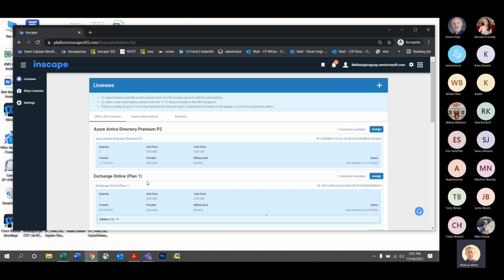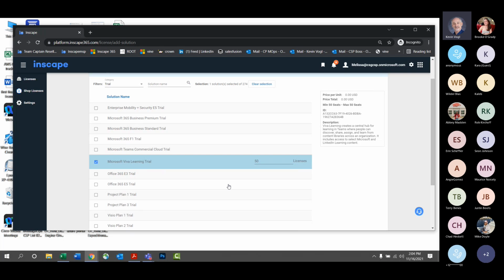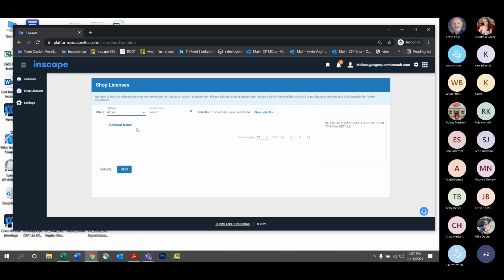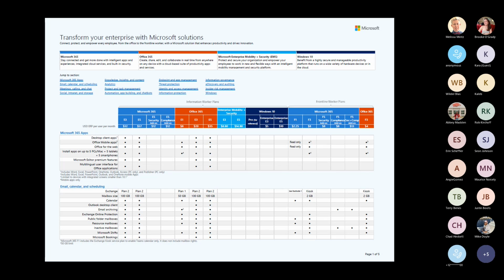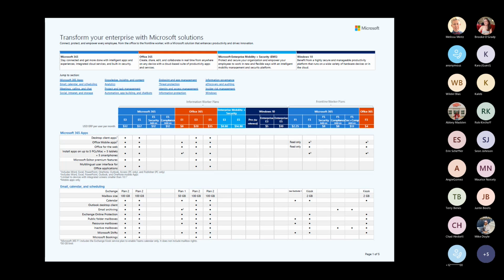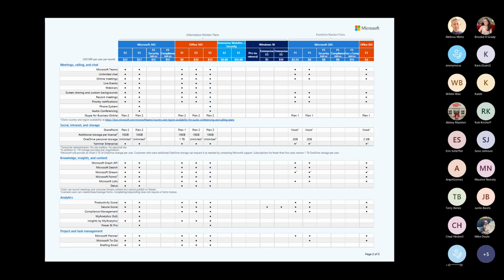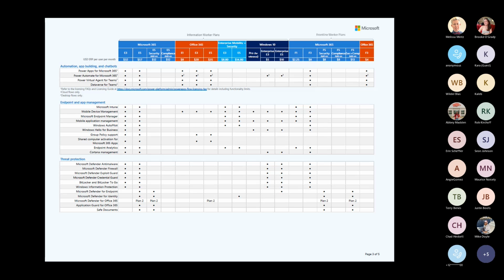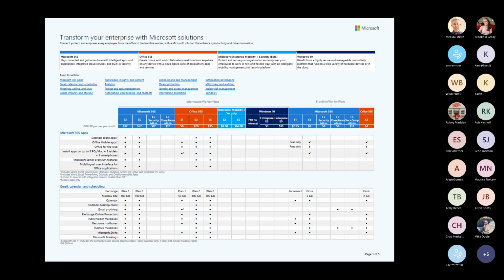Together Tuesdays with MessageOps -Procuring Trial Licenses in Inscape and the Microsoft 365 Skus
Together Tuesday session where we demo how and where to procure trial, software and Azure licenses via Inscape and, review the Microsoft 365 sku and what each license includes.